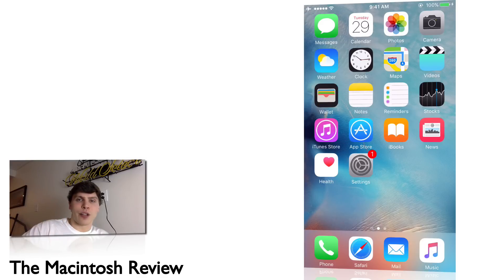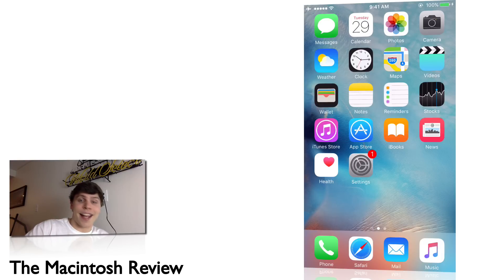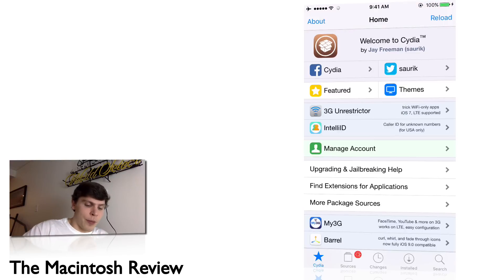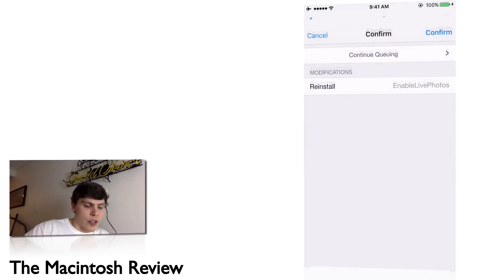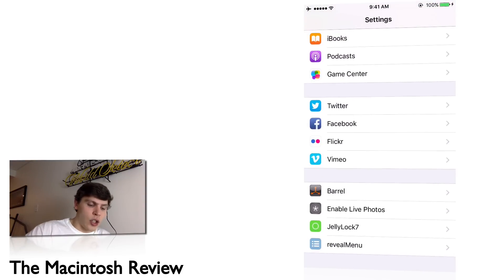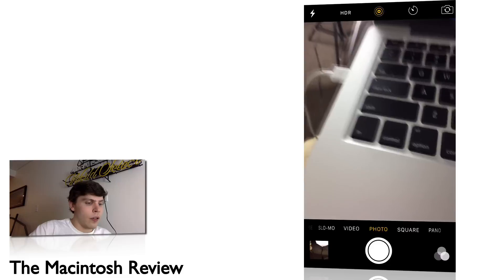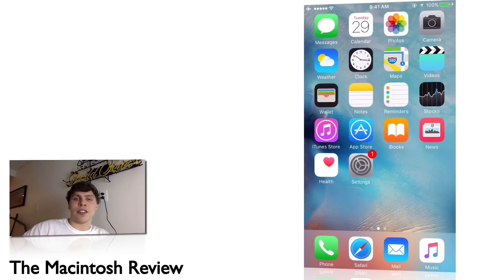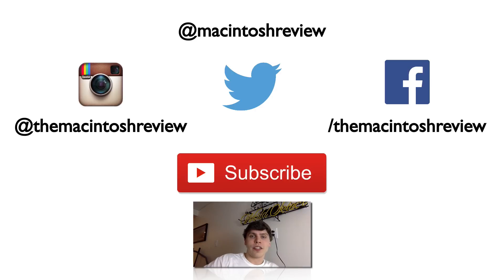How to Get Live Photos on Any iPhone, iPad, iPod Touch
A step by step guide on how to download and enable Live Photos on any iPhone, iPad, or iPod Touch. Includes iPhone 5s, iPhone 5, and all iPhones (jailbreak required-tweak). Very cool!